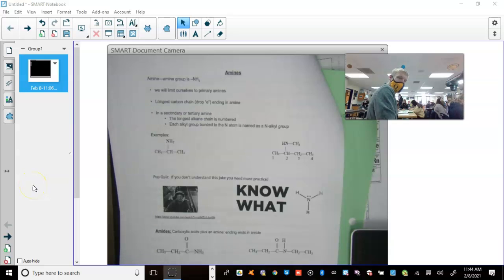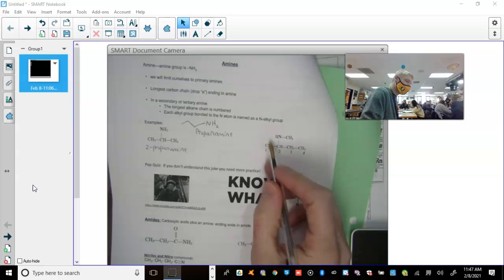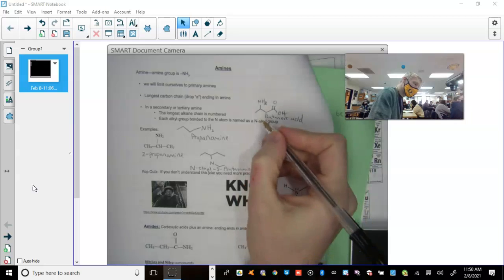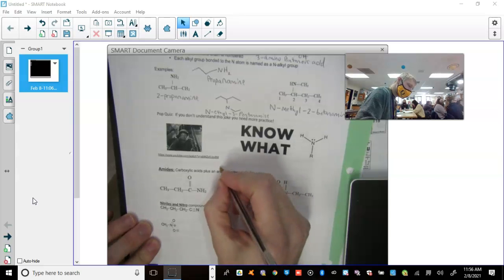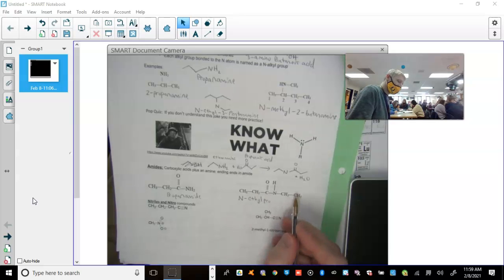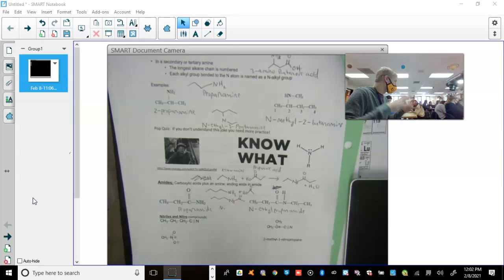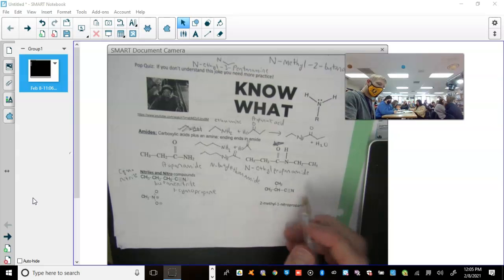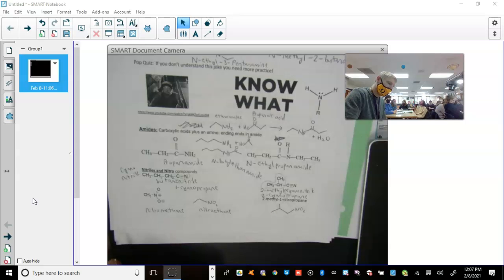Organic Chemistry Amines & Amides